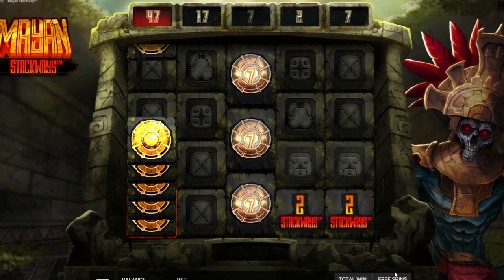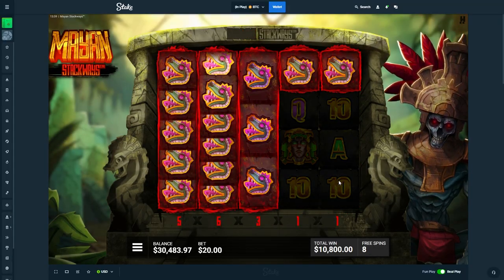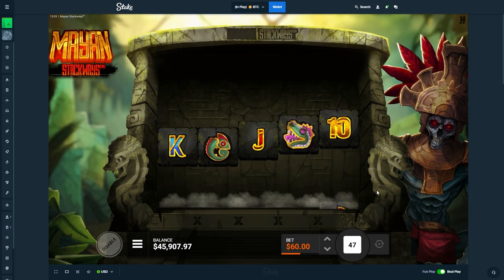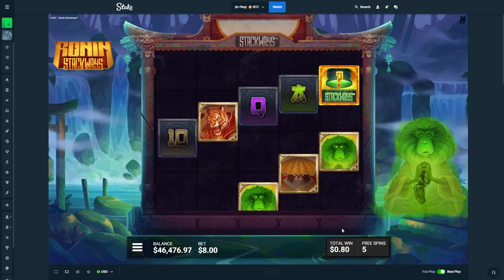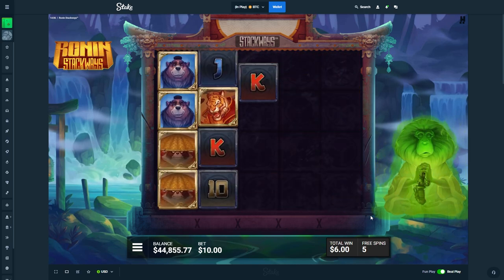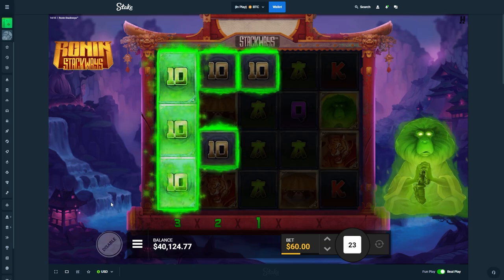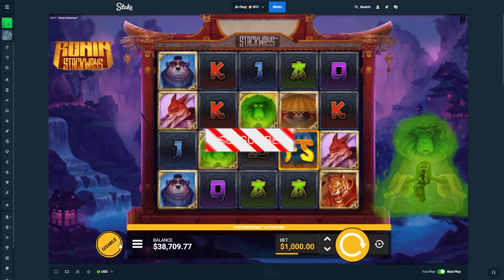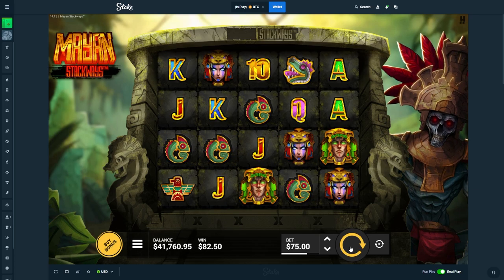I WON $40,000+ on Mayan vs Ronin Stackways!!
Alright you guys asked for Mayan stackways vs Ronin Stackways so here you go! We got a very nice amount of big wins in the video, so i hope yall enjoy!!